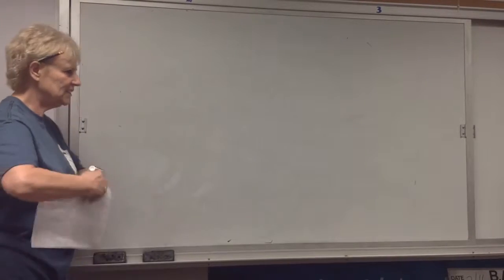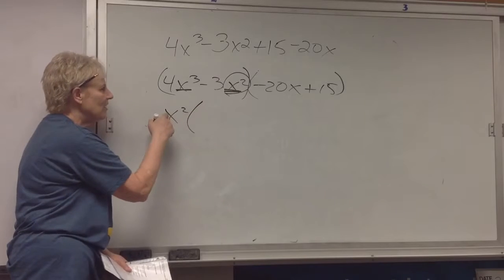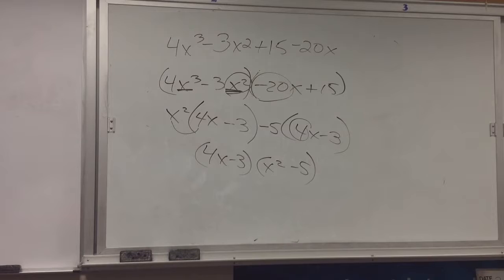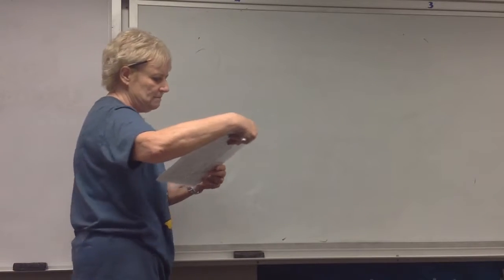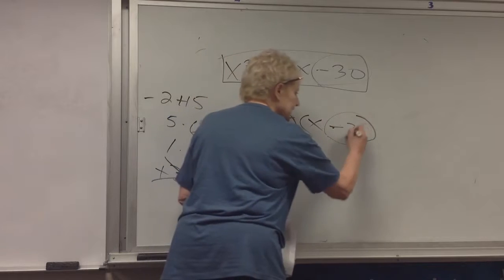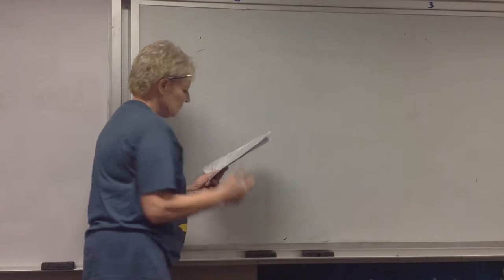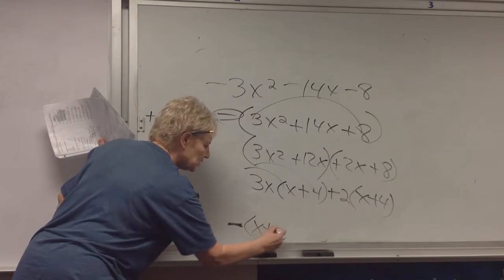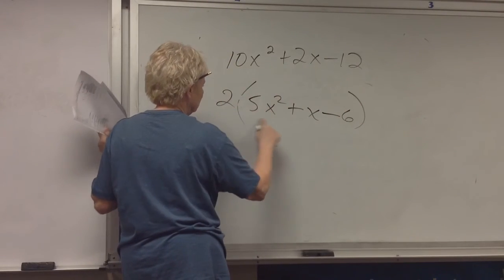Going over Worksheet 8G